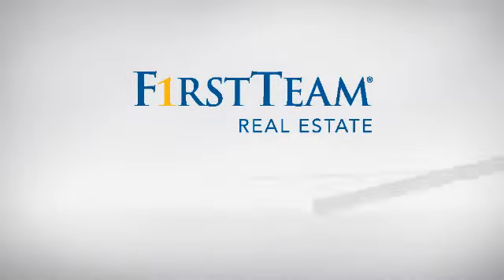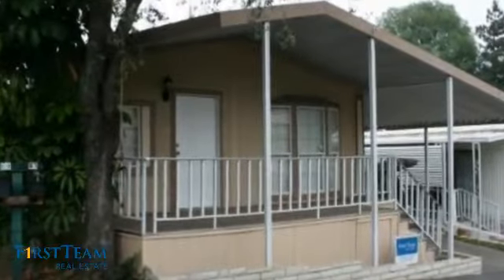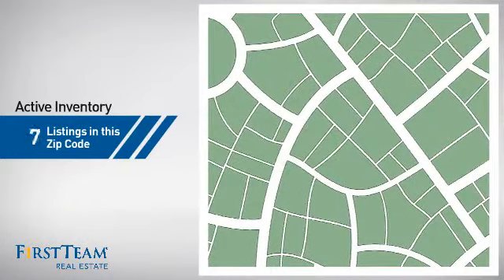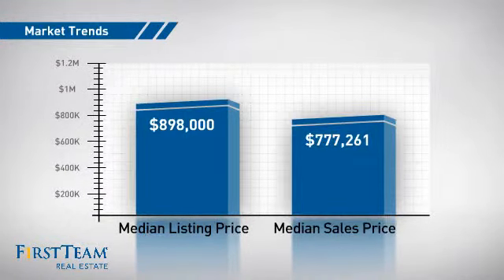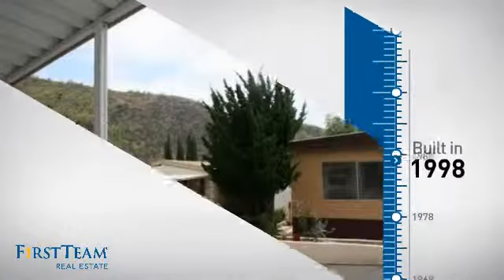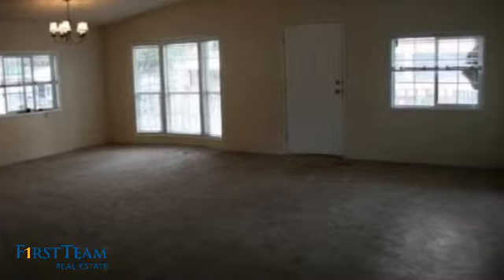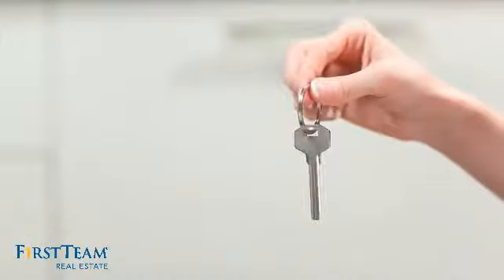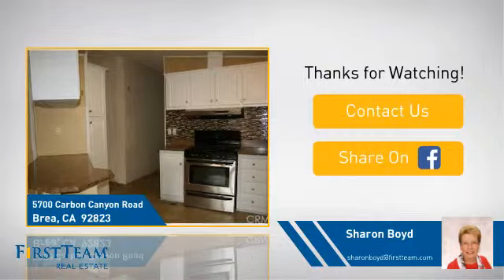5700 Carbon Canyon Road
Lovely 3 bedroom 2 bath home situated in Hollydale Park, located in beautiful carbon canyon.  This home has fresh paint (inside and out), brand new carpet, new bath vanities and flooring, bright white kitchen cabinets, and upgraded front porch.  Additional features: Stainless Steel appliances**Double vanity in master bath**large double closet in master**window blinds**Separate laundry room**Beautiful sloped ceilings**Built-in corner hutch in dining area**Large storage shed with electric power**Covered driveway**view of the hills**.  Financing available, call for details.